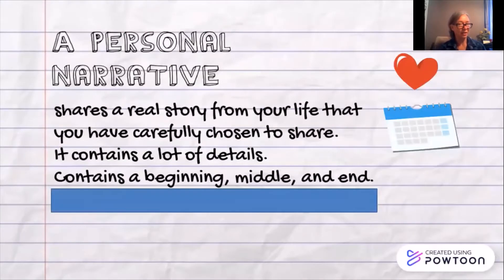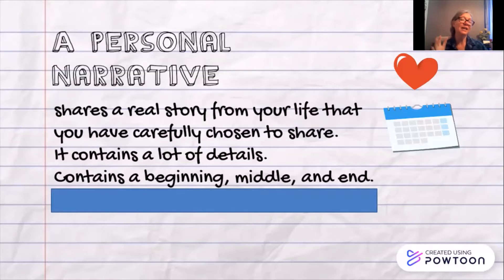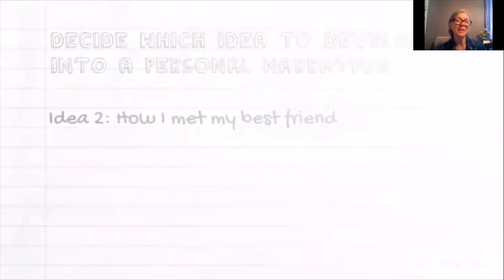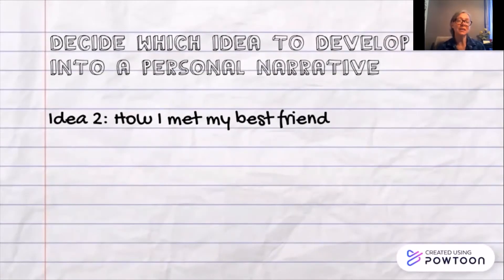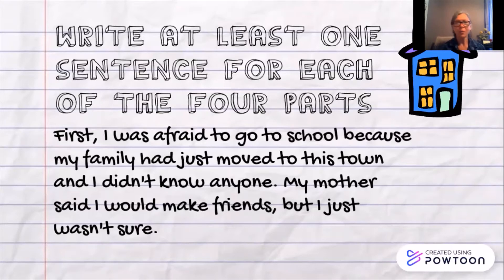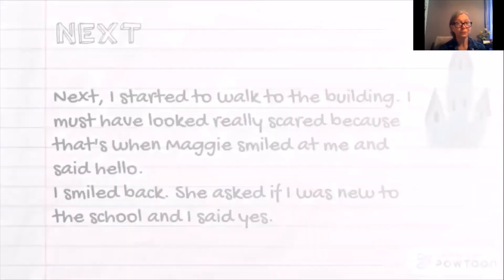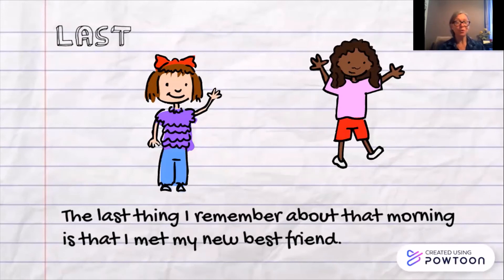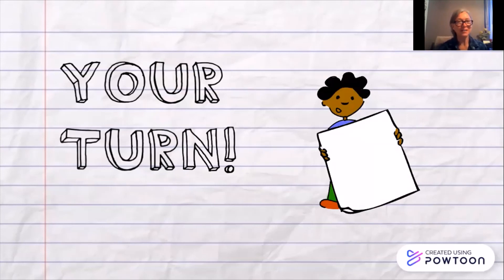The Personal Narrative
In this lesson, students discover the four step process of telling a personal narrative.